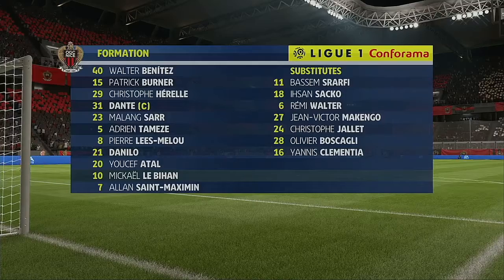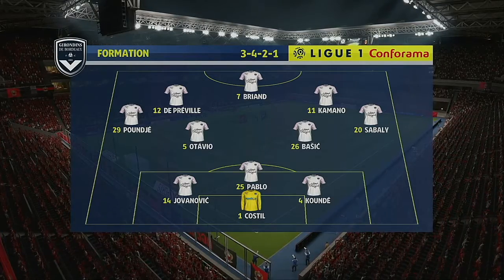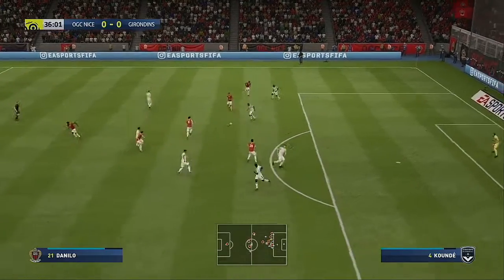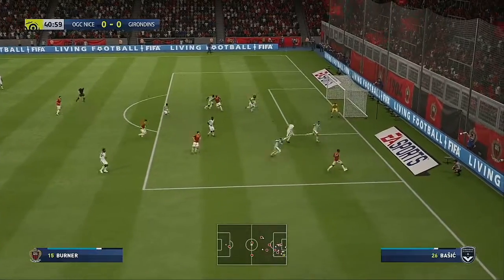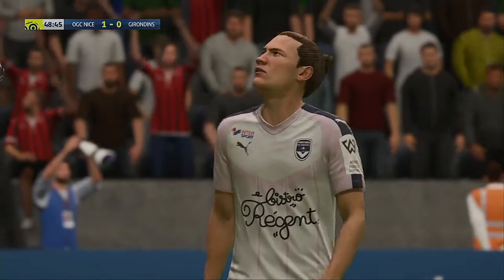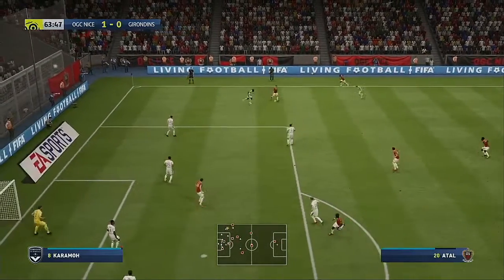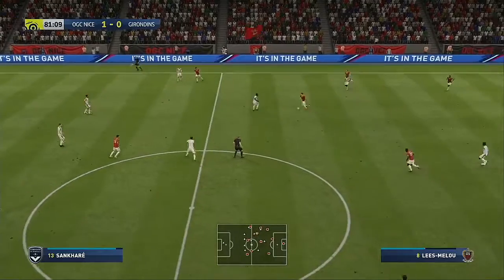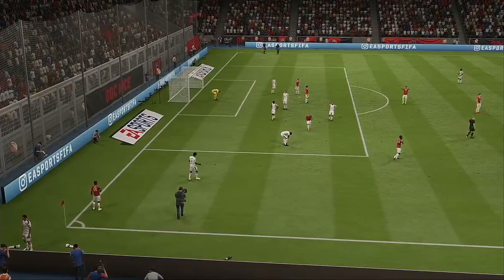2020 Ligue 1 Playoffs First Round Game Nice VS Bordeaux